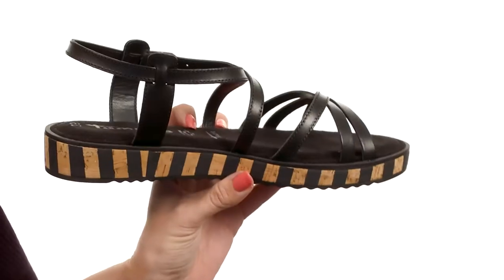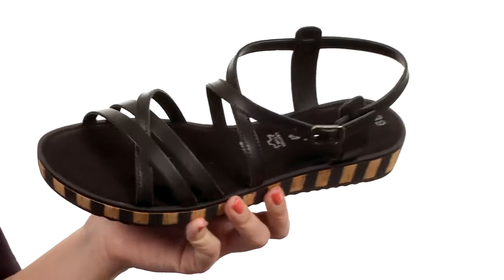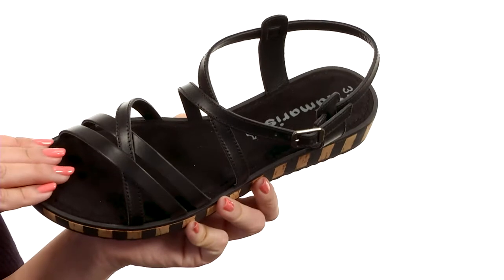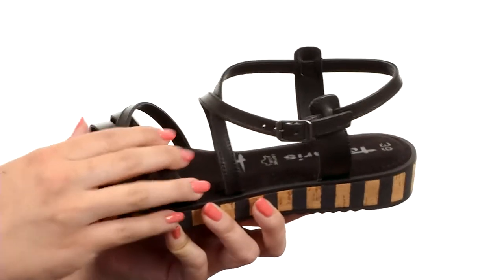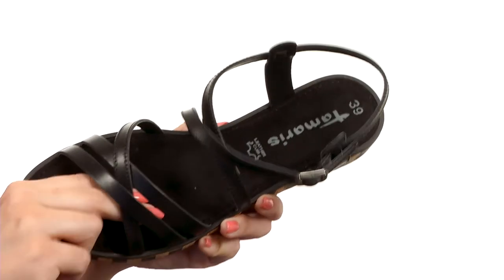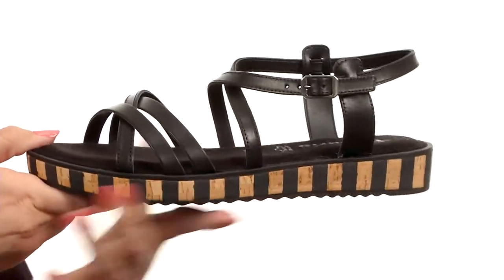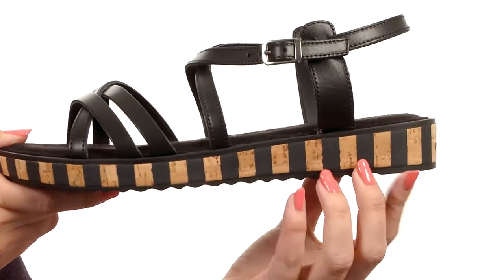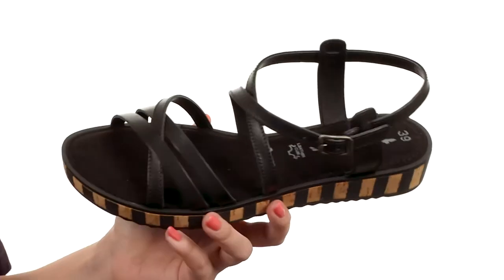Tamaris Sisu 1-1-28224-38 SKU:8863612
Get crafty with your wardrobe and add the finishing touches with this eye-catching Tamaris® sandal!
Leather and synthetic upper with fun strappy details for added appeal.
Synthetic lining.
Molded leather insole with padded Tamaris® Touch-IT footbed.
Decorative cork-like midsole.
Synthetic outsole.
Made in Germany.
Measurements:

    Heel Height: 1 in
    Weight: 7 oz
    Platform Height: 3⁄4 in